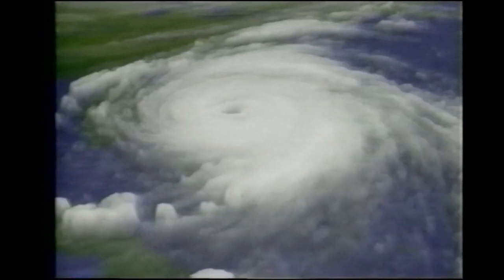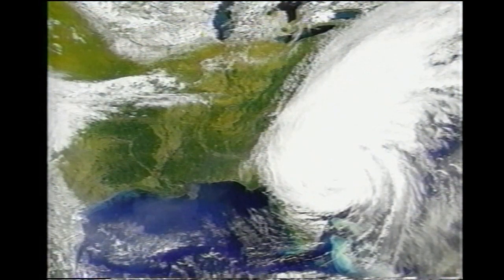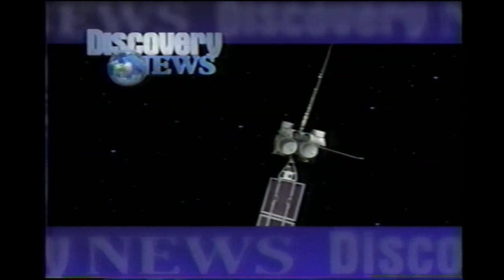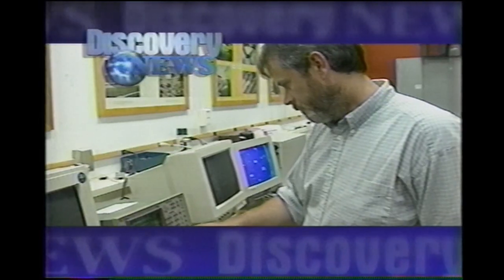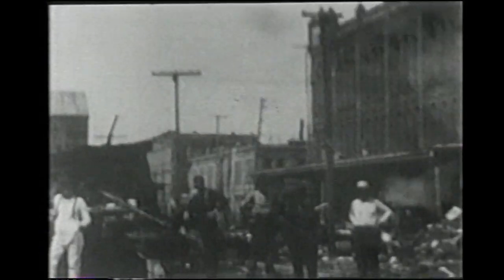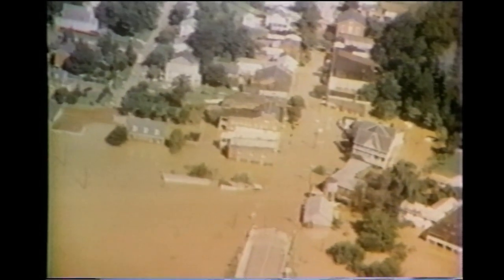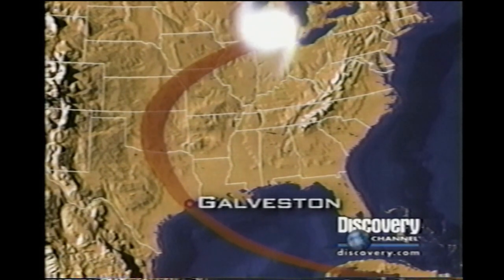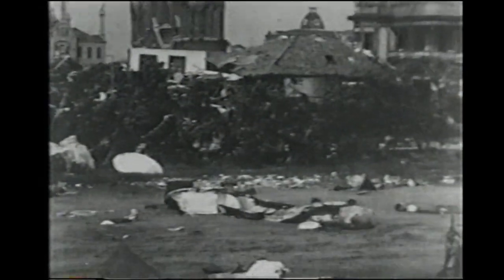September 17-18, 1999 - Discovery Channel - Discovery News Special Report Hurricane Floyd